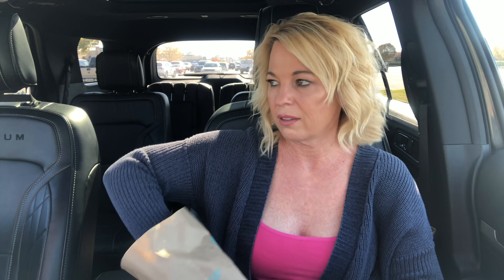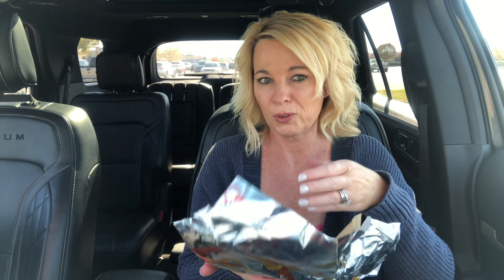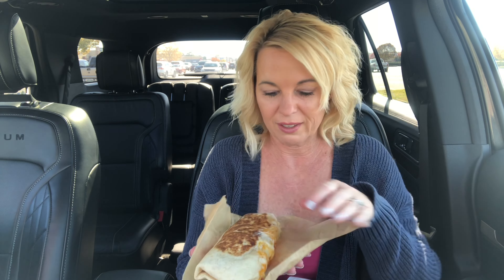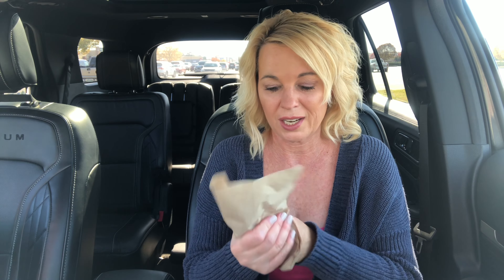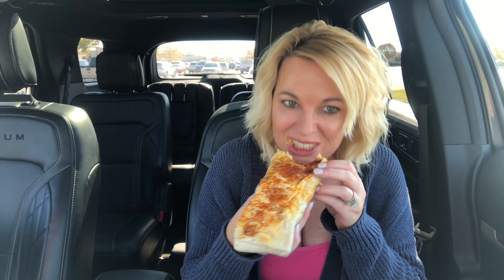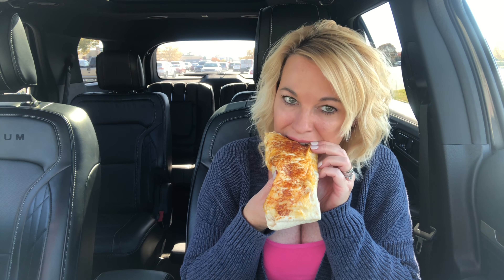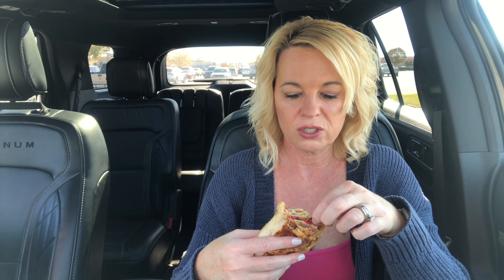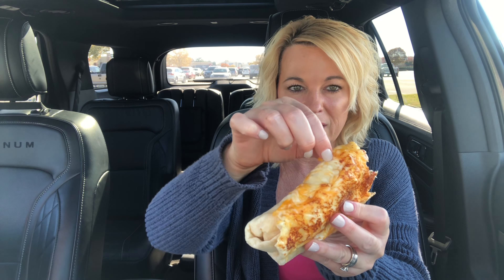Taco Bell New Double Steak Grilled Cheese Burrito Review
Today I’m at Taco Bell trying the New Double Steak Grilled Cheese Burrito.